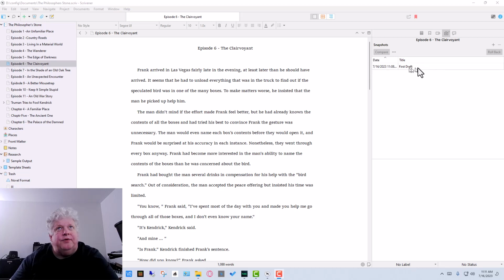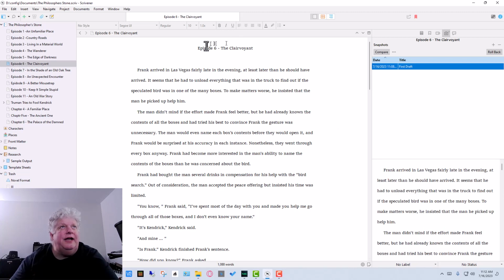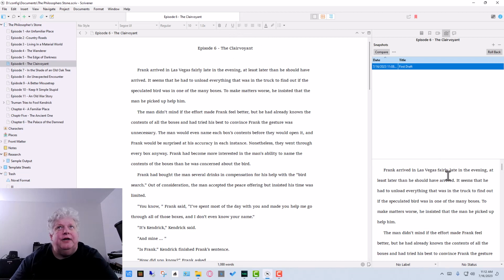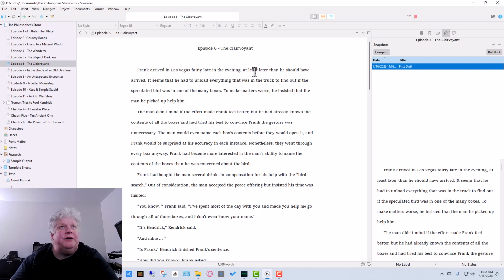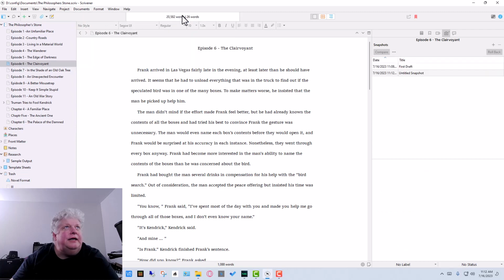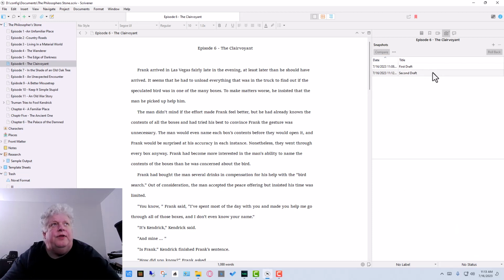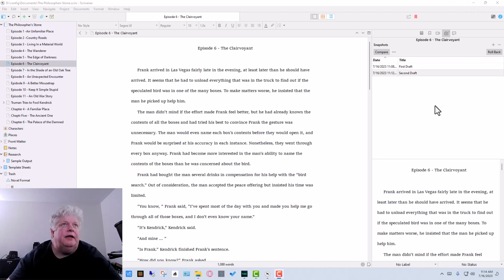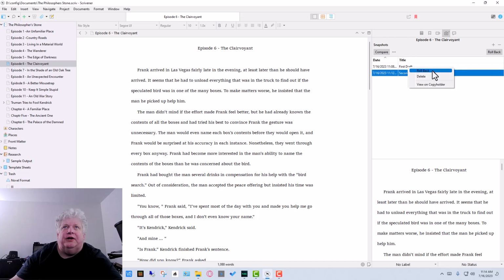Scrivener - Taking and Using Snapshots in Scrivener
How to Use Snapshots in Scrivener: Save and Compare Drafts

I'm Dean, and in today's video, I'll show you how to create and use Snapshots in Scrivener—a powerful feature that allows you to save versions of your documents so you can easily compare changes or revert to previous drafts. Whether you're working on chapters for a novel or episodes for a serial, Snapshots let you keep track of different versions without losing any work.

In this tutorial, I'll walk you through the process of taking a Snapshot, renaming it for easy reference, and viewing changes side by side. I'll also show you how to roll back to a previous version if needed, ensuring that you can always go back to earlier drafts if you change your mind about recent edits.

This feature is especially useful for writers who want to experiment with their writing while keeping a safety net. By the end of this video, you'll be confident in using Snapshots to manage your writing process more effectively.

Timestamps:
0:00 - Introduction to Snapshots in Scrivener
0:45 - How to Take a Snapshot
2:00 - Viewing and Comparing Snapshots
3:30 - Renaming and Describing Snapshots
4:30 - Rolling Back to a Previous Version
5:30 - Final Tips on Using Snapshots